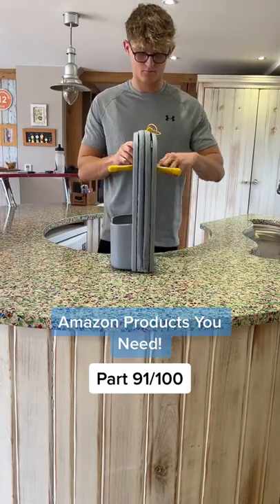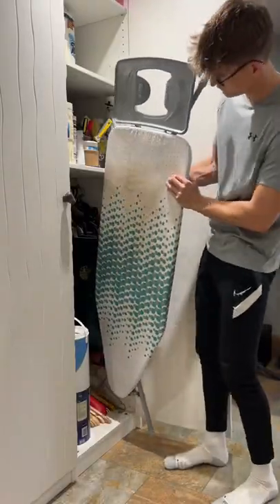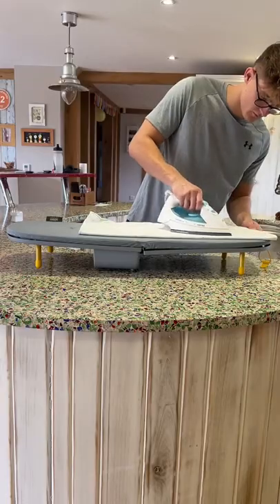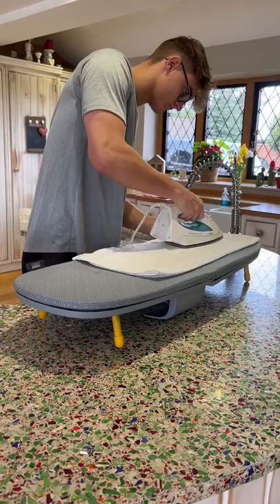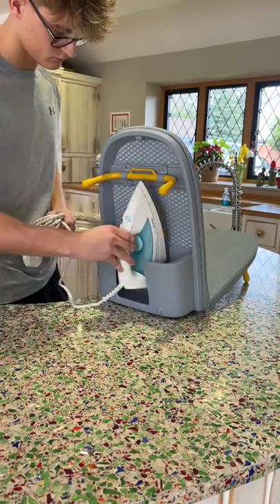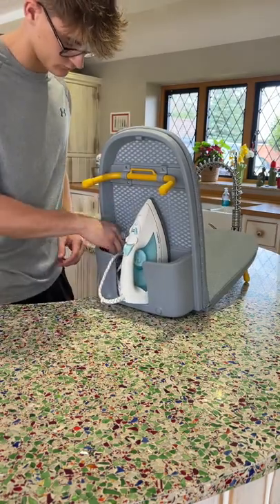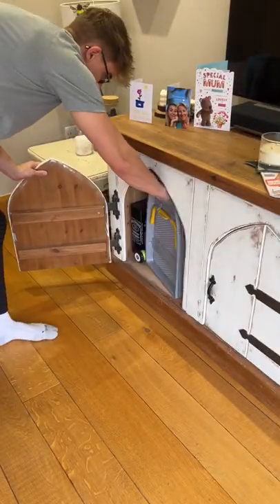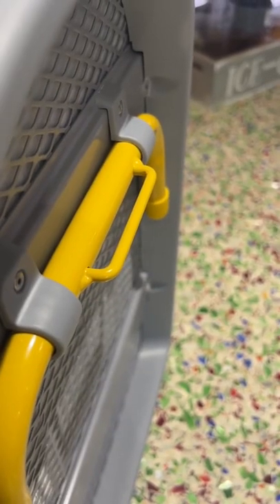Amazon must have tikto ironing board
to order the ironing board
Compact tabletop ironing board for pressing garments and linens, craft projects, and quick ironing needs
Machine-washable cover can be easily removed and replaced; extra thick padding with a smooth, reticulated surface that dissipates heat and vapor
Lightweight steel frame with folding legs for stability and non-slip feet that protect countertops and surfaces
Dimensions: 23.6" x 14.3" x 7.1",Ideal for small spaces such as apartments, craft or sewing rooms, laundry rooms, and more
Folds flat for compact, easy storage in a closet or against a wall
Trellis print cover